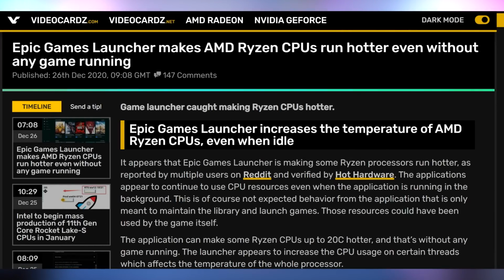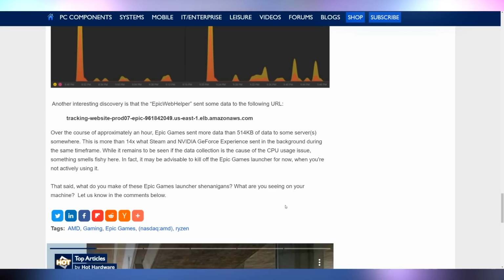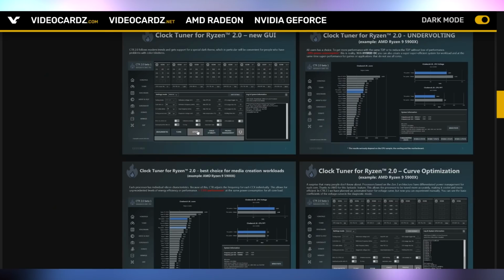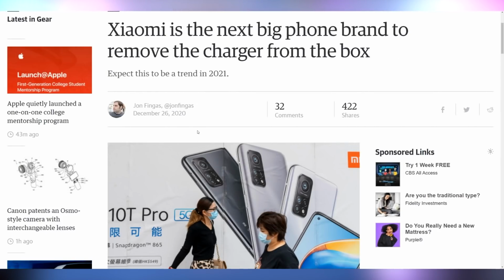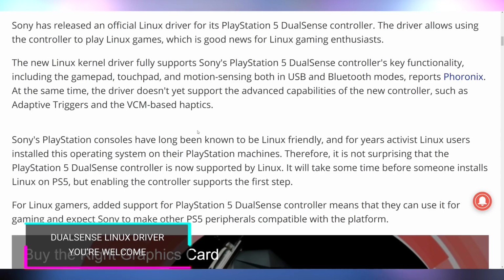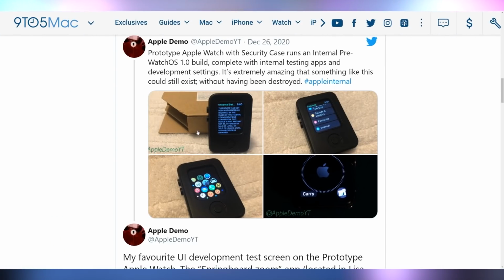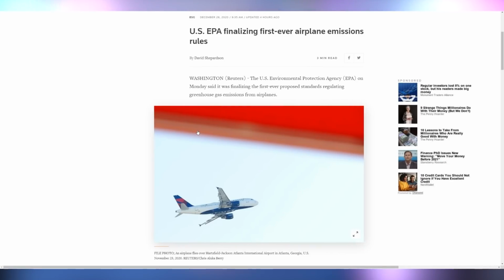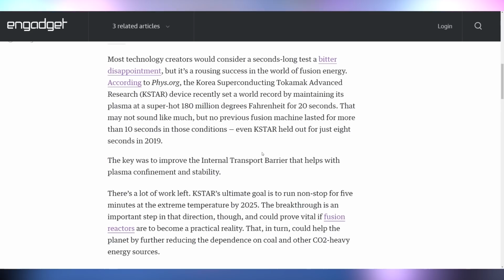Stay Away From Epic Games Store!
Sources & Timestamps!
0:00 - Intro
0:15 - Epic Games Heats Up With AMD
2:19 - Clock Tuner 2.0 for Ryzen
3:00 - Among Us 500M Players in Nov
3:36 - Xiaomi Removing Charger
4:46 - PS5 Lets You Know Which Game Version
5:12 - DualSense Linux Driver
5:20 - Gold AirPods Max
5:36 - Apple Car Delay
6:23 - Weird Apple Watch Prototype
6:46 - Tesla Apple & Amazon Music
7:07 - Lauch@Apple
7:28 - US EPA Airplane Emissions
7:56 - Canon Osmo Patent
8:33 - KSTAR Record Sun

Presenter: Brett Sticklemonster
Videographer: Brett Sticklemonster
Editor: Brett Sticklemonster
Thumbnail Designer: Reece Hill